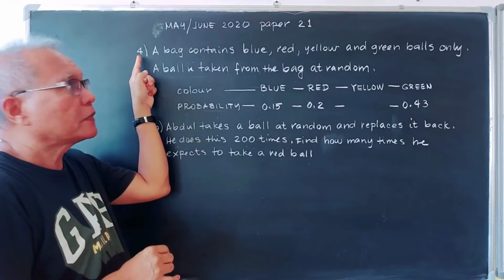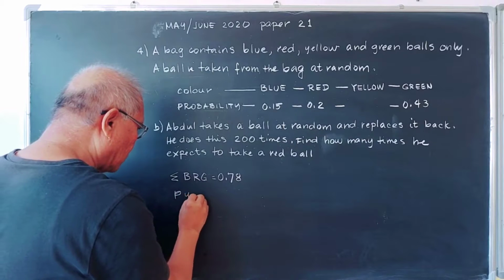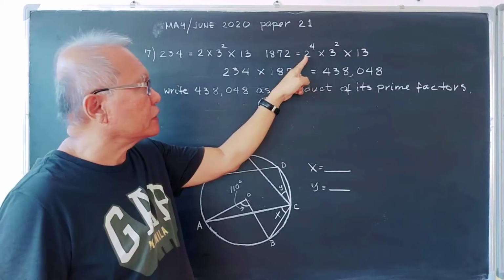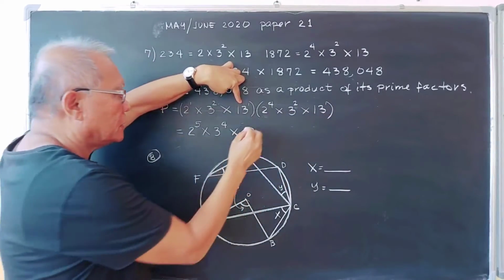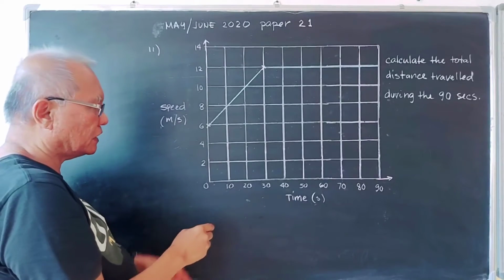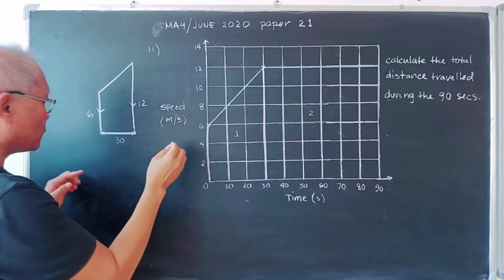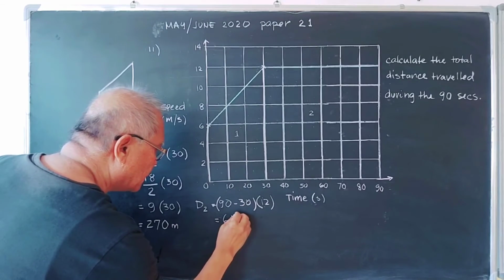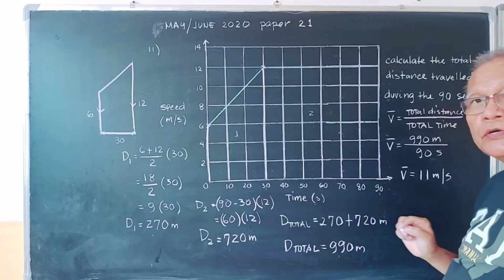Igcse Past Papers May/June 2020 paper 21 nos. 4-11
This video explains the solutions of Igcse past paper May/June 2020 Paper 21 nos. 4-11.